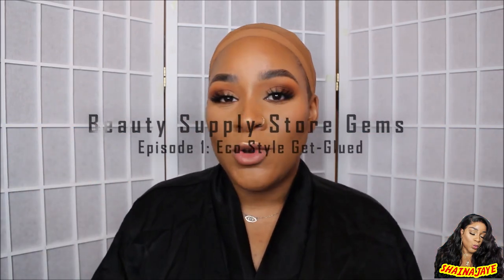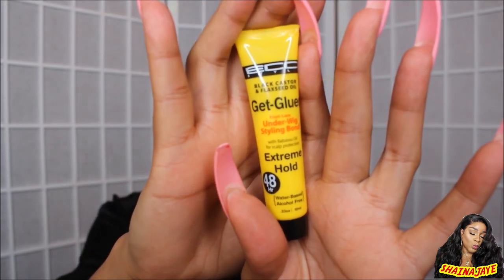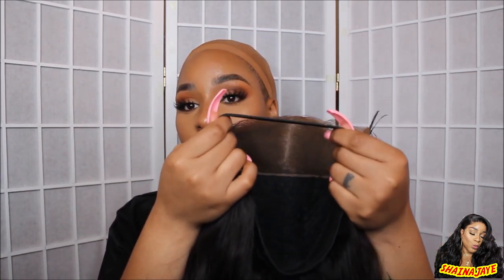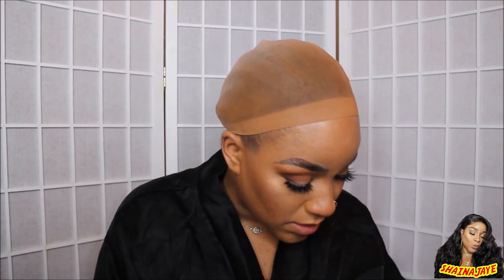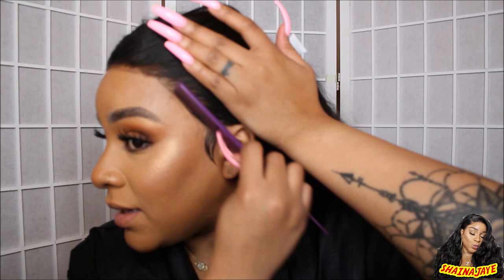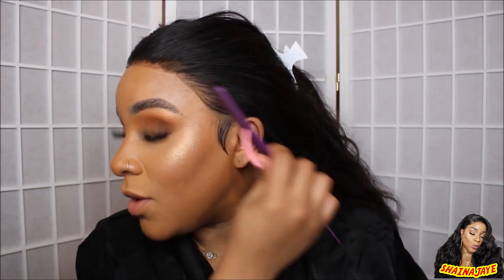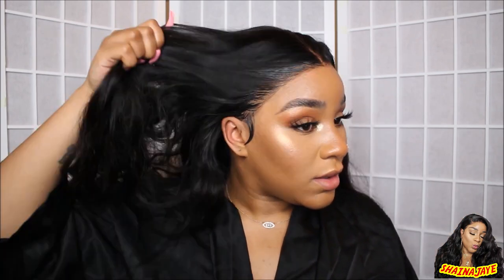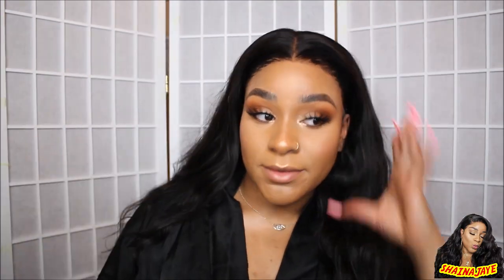Beauty Supply Store Gems: Episode 1- Eco Style Get-Glued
OPEN FOR DEETS

Hair: Ishow Brazilian Loose Wave
Lengths: (2) 26, 24, 22 and 20 inch lace closure